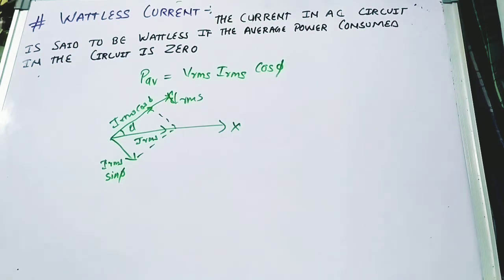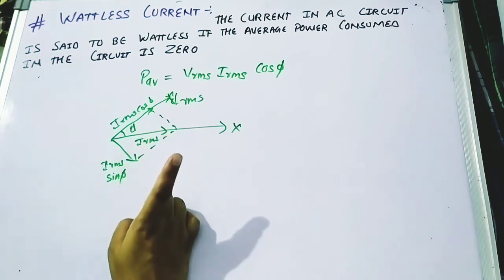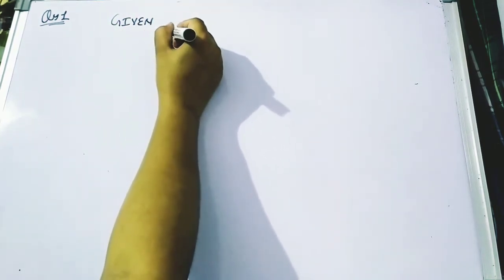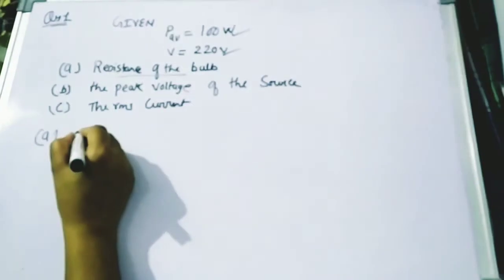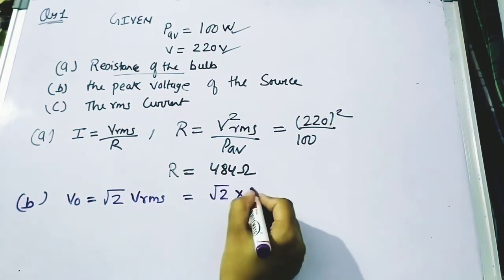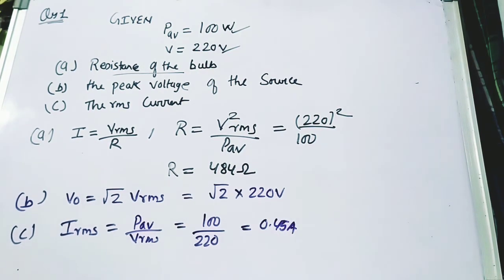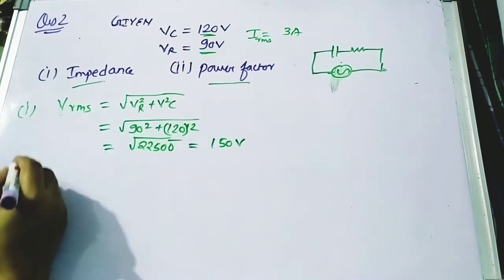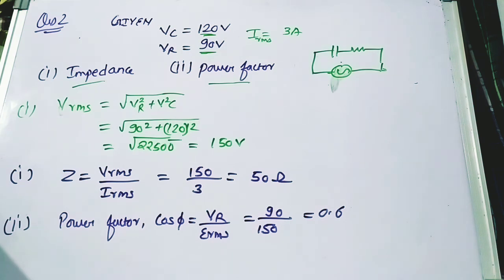Class XII Physics unit 4 chapter 7 Topic # quality factor and sample numericals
Classe XII Physics CBSE board NCERT